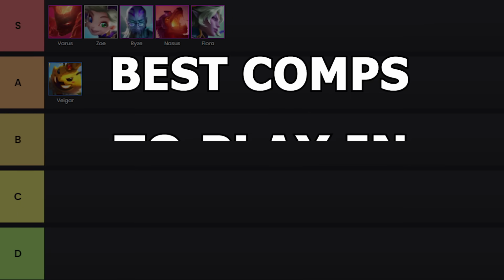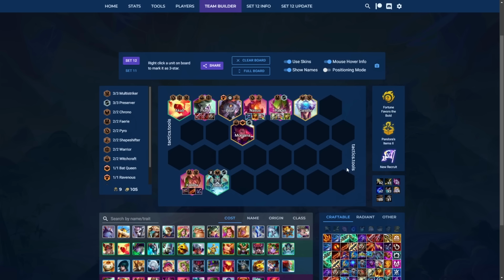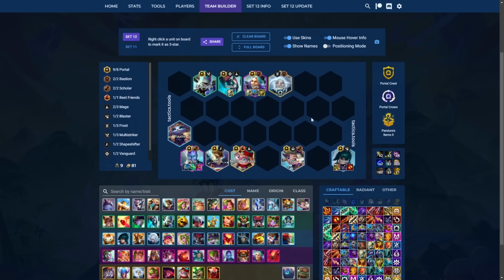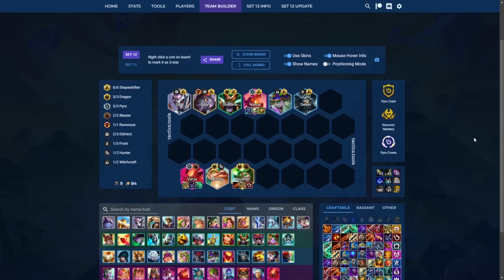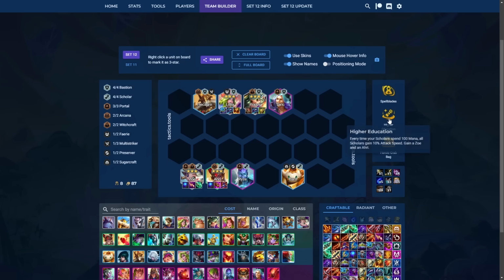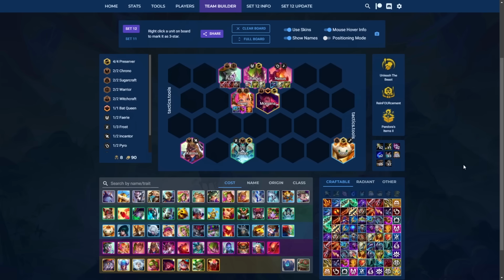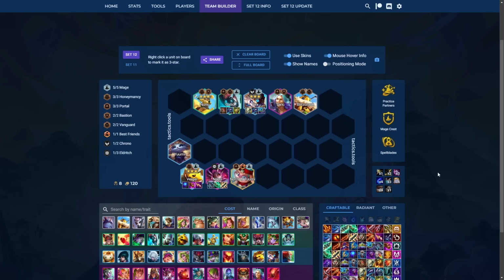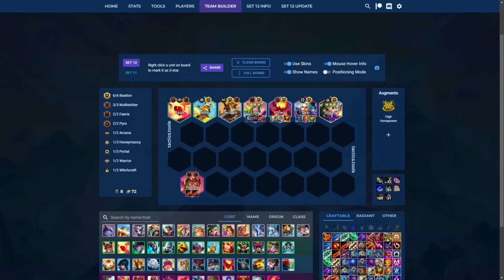Best Comps in Patch 14.16 and How to Play Them | TFT Guide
TFT Set 12 Best Comps Patch 14.16 Guide

Tier list of the best tft comps right now on patch 14.16, most of these comps are free LP. It will guide you through what is the best and strongest comp of the meta / patch.

Timeline:
00:00 - Intro 14.16
00:07 - Fast 9
03:55 - Portal Raze
06:02 - Pyro Nasus
07:04 - Bastion Zoe
08:57 - Frost & Fire Varus
11:04 - Preserver Fiora
12:14 - Mage Veigar
14:01 - Hero Augments comps & Built Dif